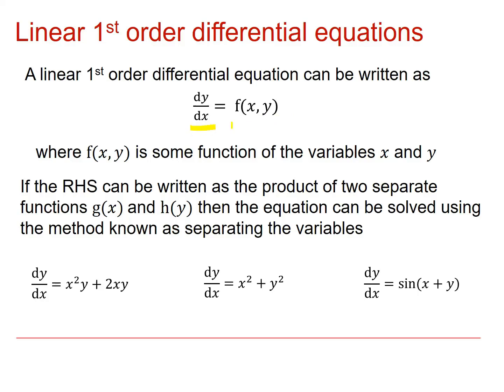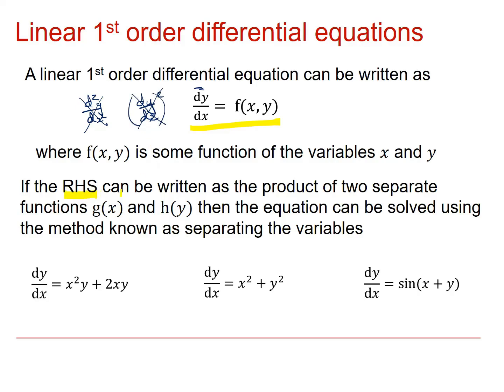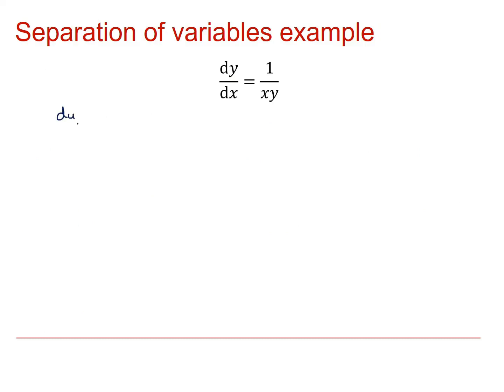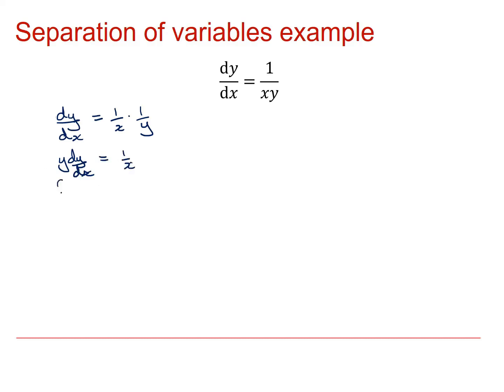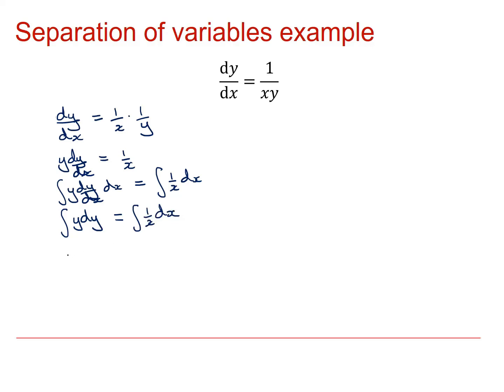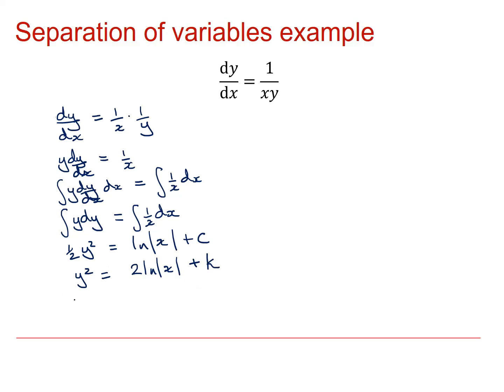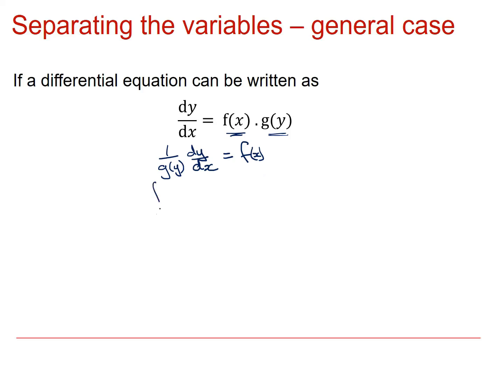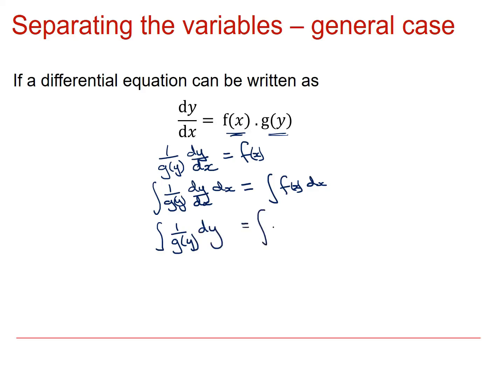OCR Pure Core: First order differential equations 1-3